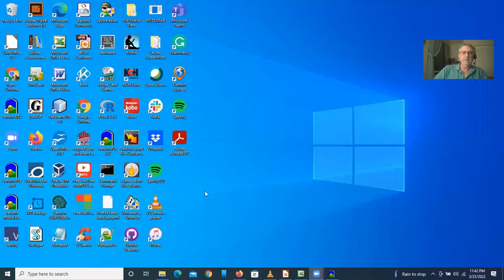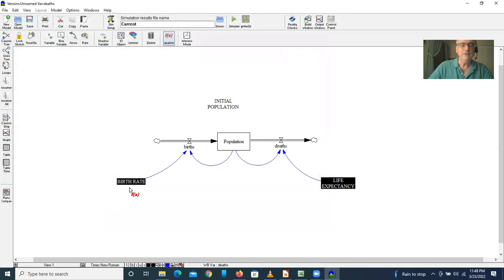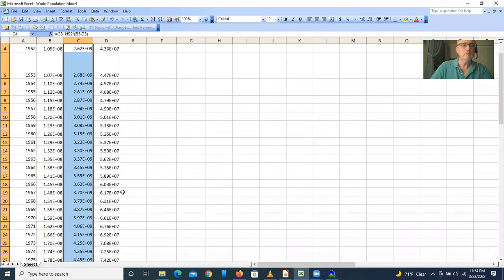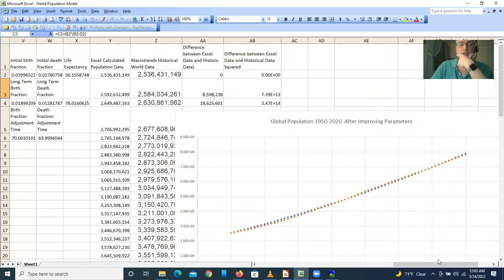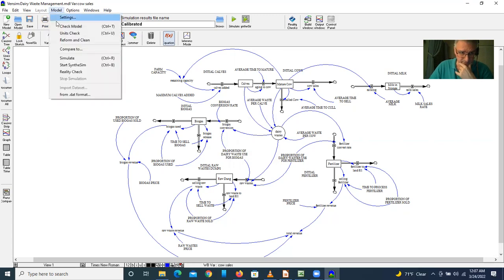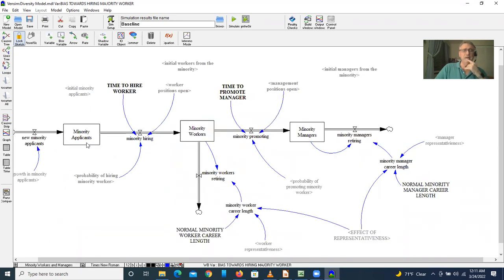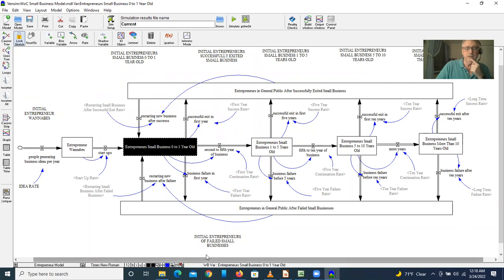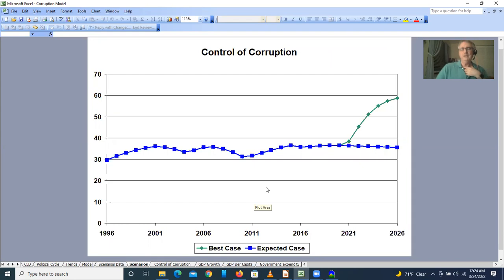Practical System Dynamics Modeling